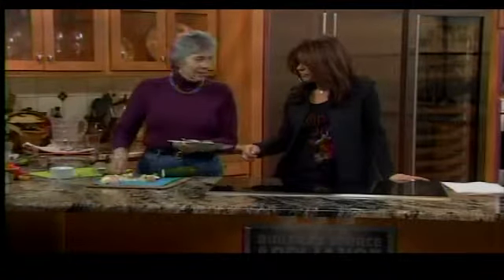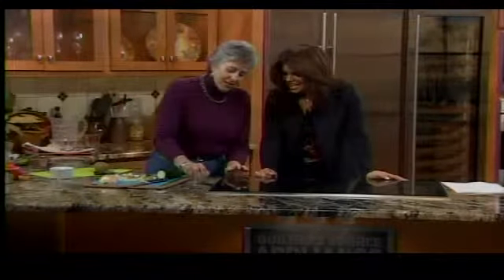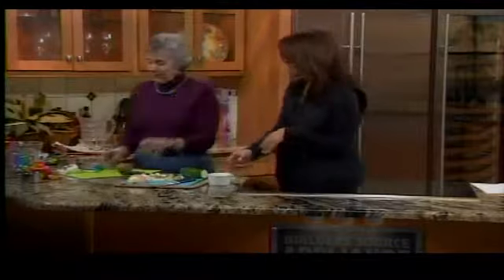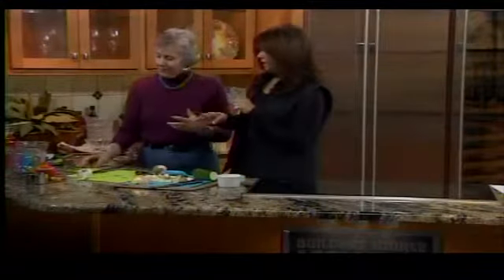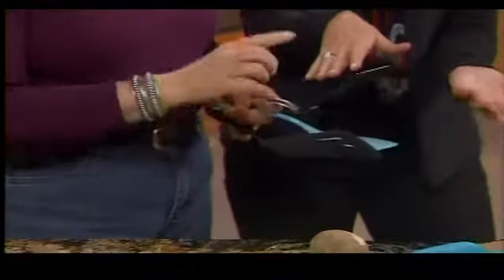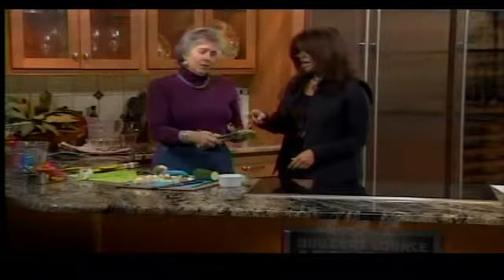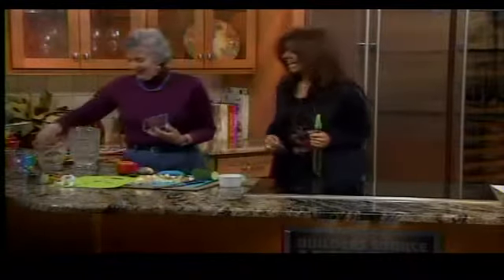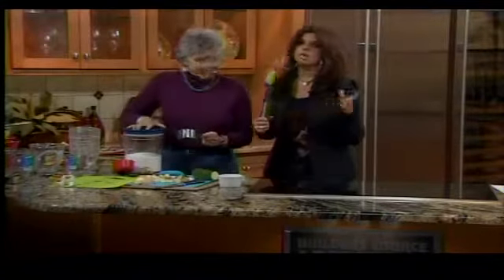Now We're Cooking Tools of the Trade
Nancy Herring with Now We're Cooking joins Nikki in the kitchen with some fantastic tools of the trade to prove why basic utensils can help you make a good meal into something great.